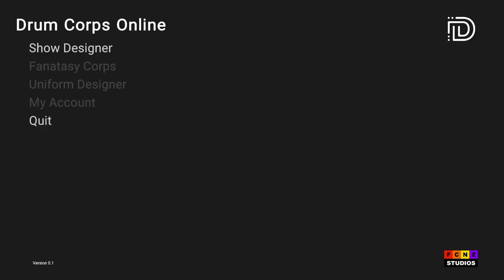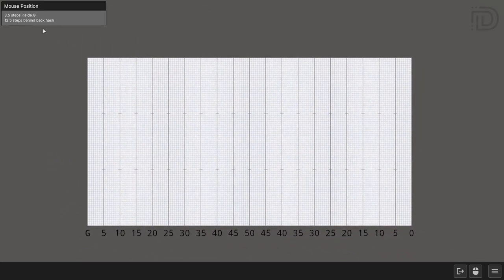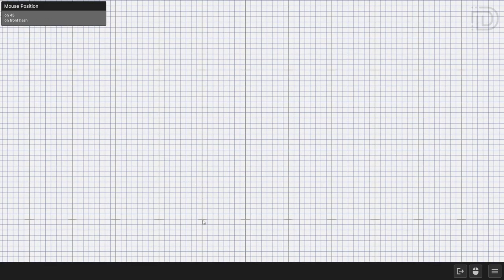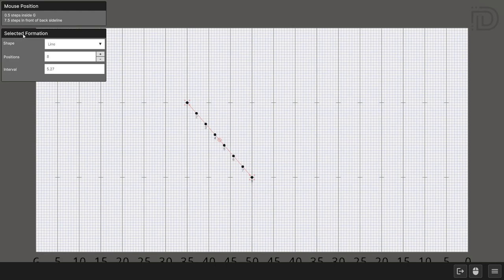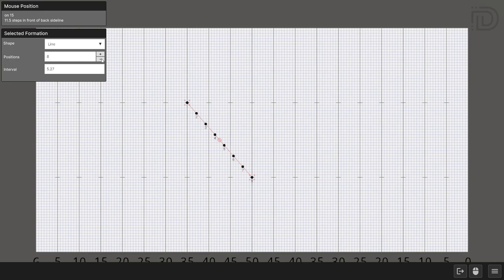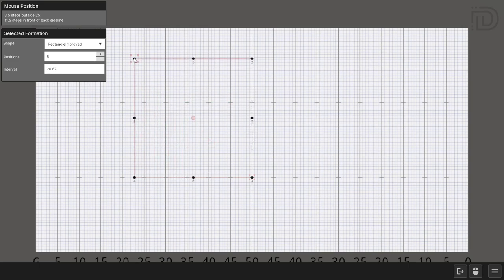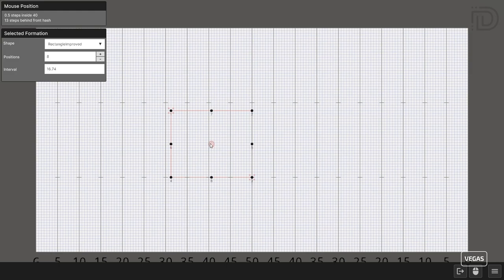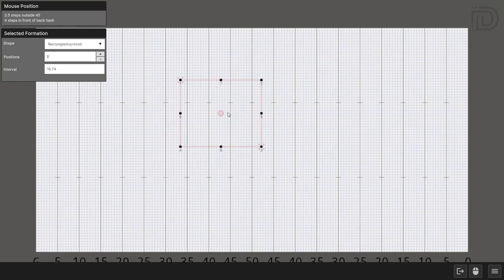DCO Show Designer V0 1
In this video we give a first look at the show designer in Drum Corps Online. We're very interested in your feedback early in the development process so we can incorporate the ideas of the community.